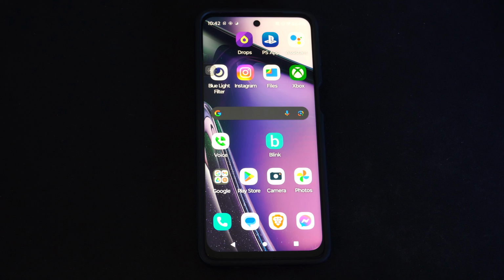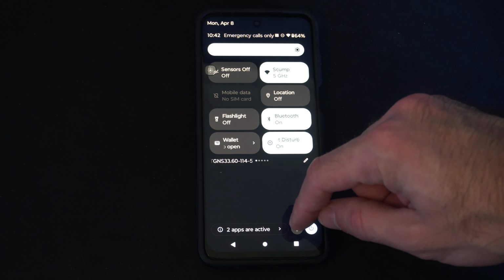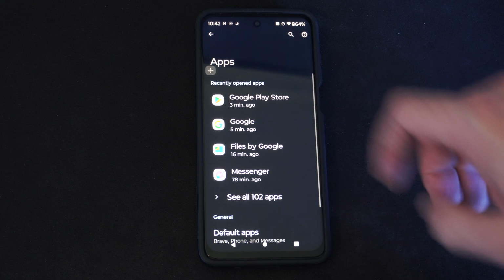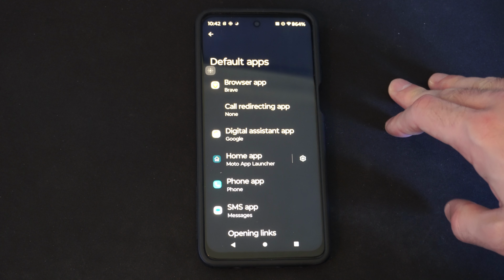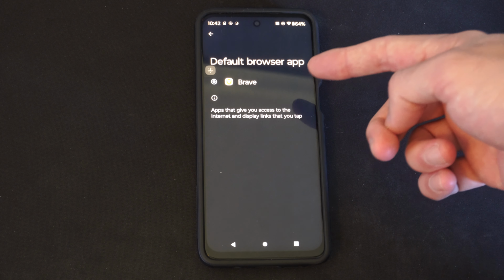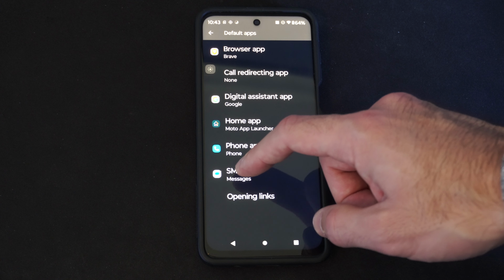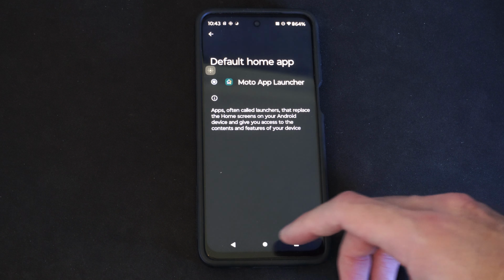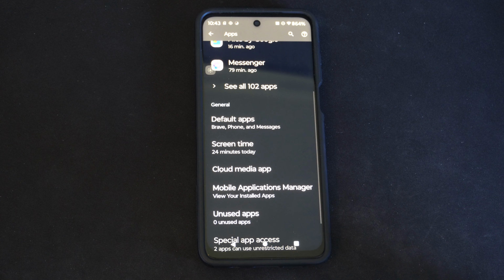How to Set your Default Apps for Browser, Messages Etc... on Android Phone (Settings Tutorial)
On Android, you have the flexibility to customize your default apps for various functions. Whether you want to change your web browser, messaging app, or other defaults, here’s how you can do it:

Changing the Default Web Browser:
Open your Settings.

Scroll down and tap on Apps.
Look for the option labeled Default apps (on Pixel phones) or Choose default apps (on Samsung Galaxy phones).
Tap on Browser app.

Select the browser you want to use.
Changing the Default Messaging App:
Open your Settings.

Tap on Apps or Apps & notifications.
Look for Default apps (if available). If not, tap on Advanced and then Default apps.

Choose the category you want to change (e.g., Messages).
Select your preferred messaging app